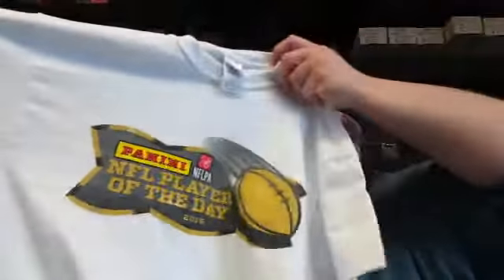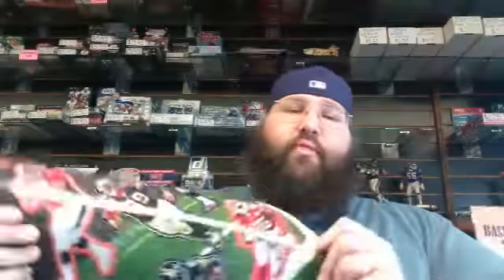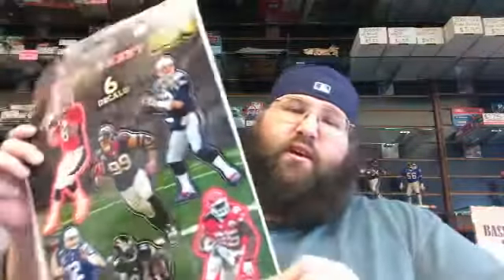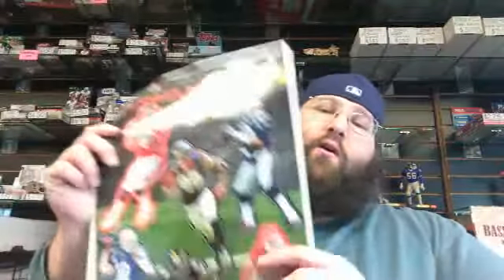2015 Grand Slam Player of the Day Drawing! #1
Check out this video to see if you won the first week of the Panini Player of the Day promotion!  Every week we'll post the drawing to see who won the glorious prizes for buying Panini Product at Grand Slam!